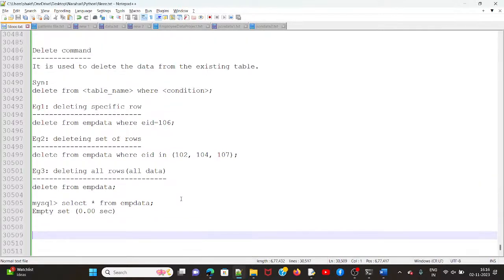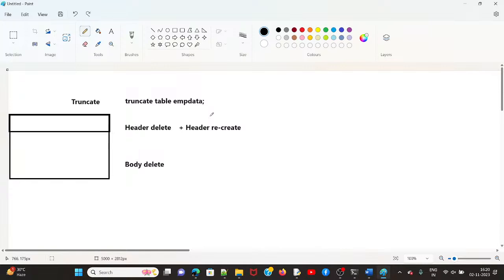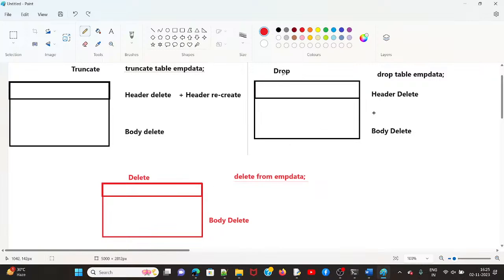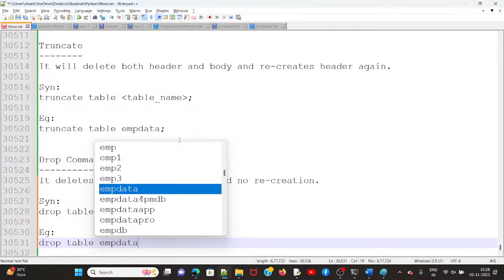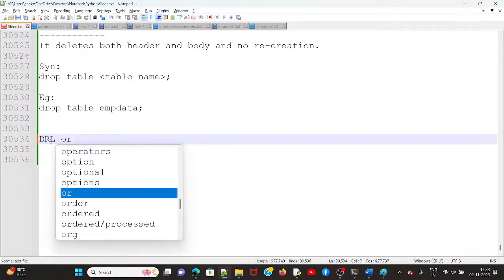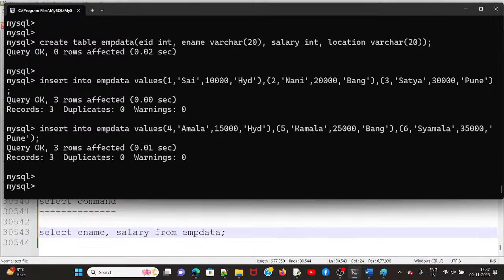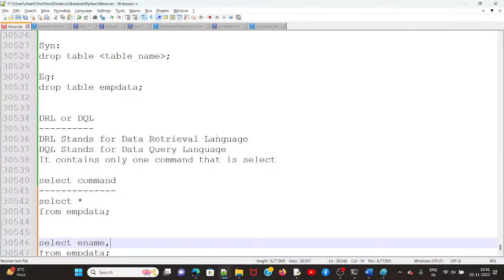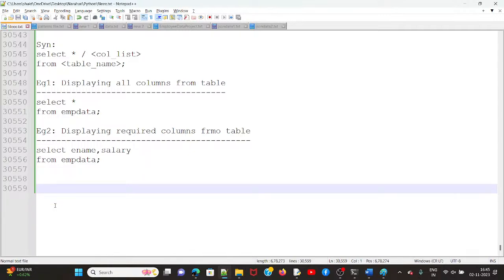Narayana Tech House|| MYSQL Sessions Part-4|| Mr. Narayana|| 9010607010